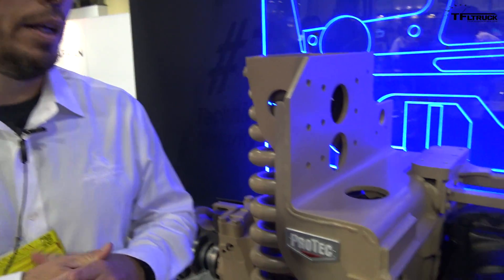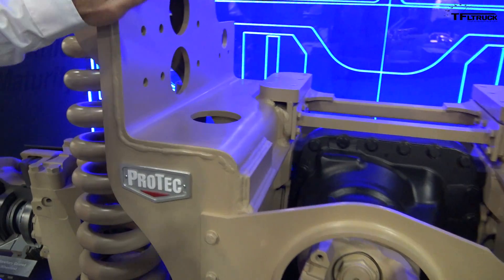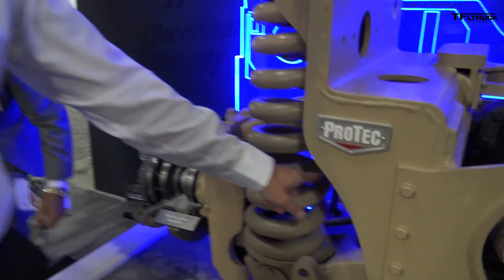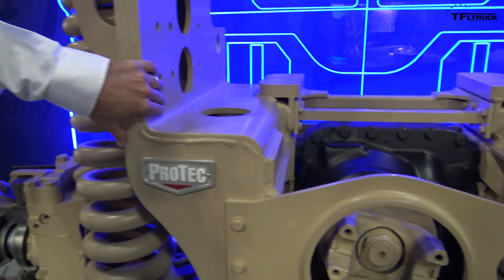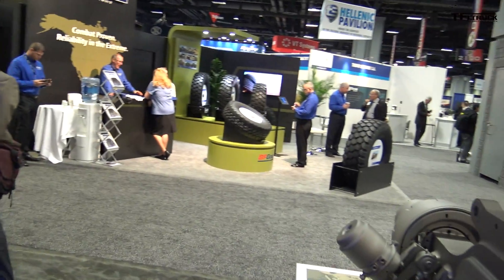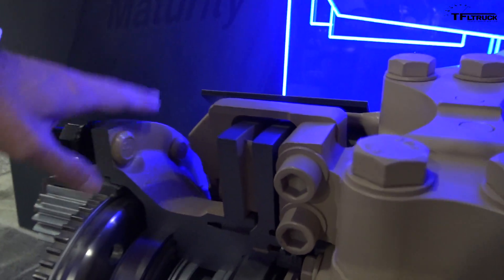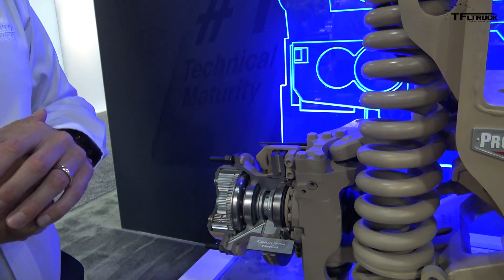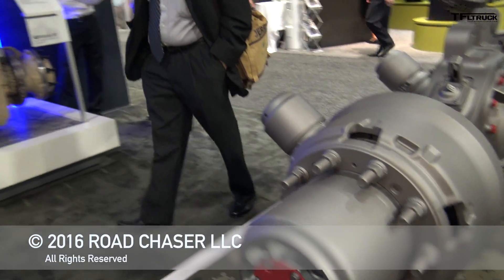Military Truck Independent Front & Rear Suspension Explained